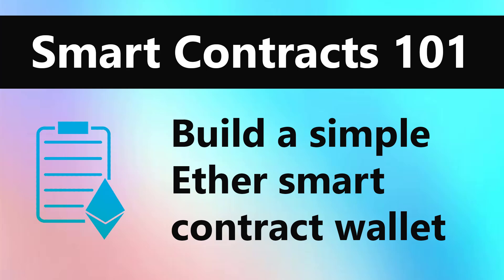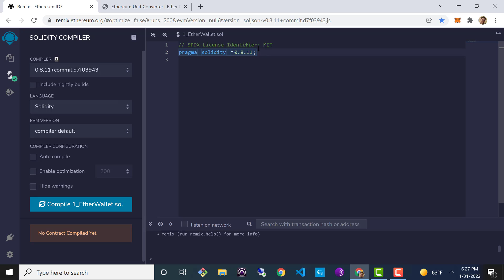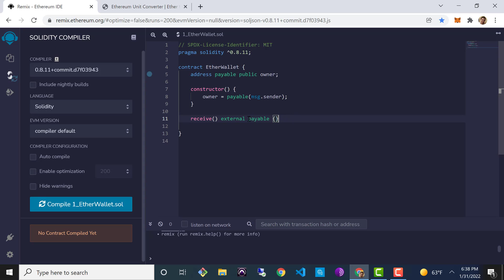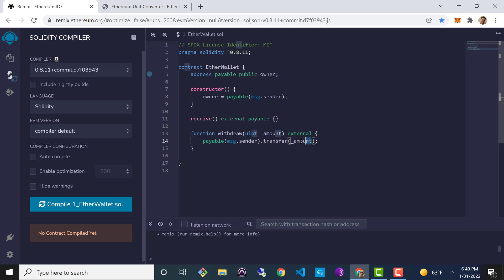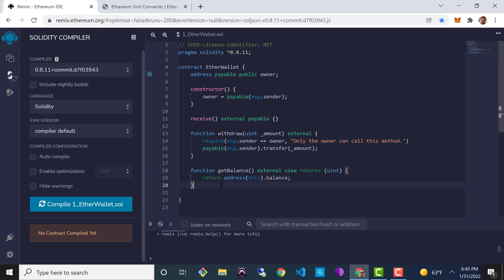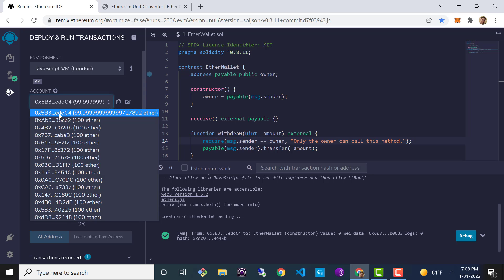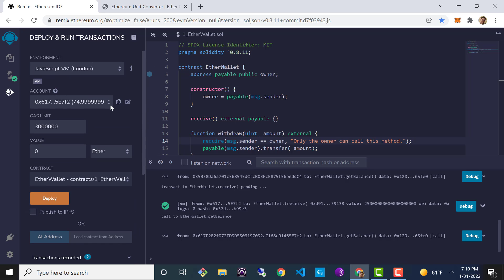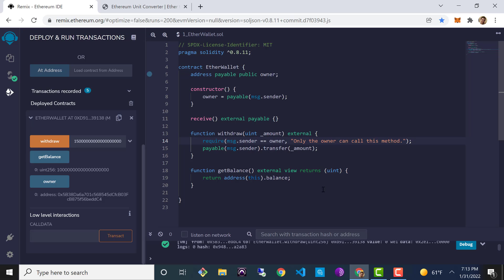Smart Contracts 101 - Simple Ether Wallet Smart Contract Tutorial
In this Solidity Ethereum smart contract tutorial we build simple Ether wallet smart contract to review the basics of sending and receiving funds to and from a smart contract.